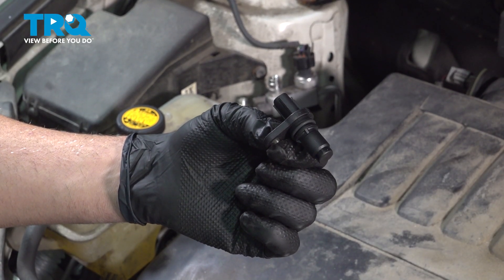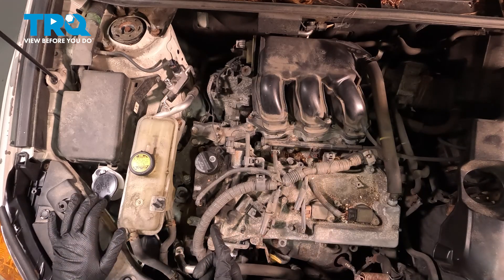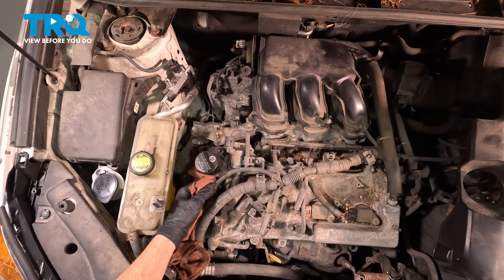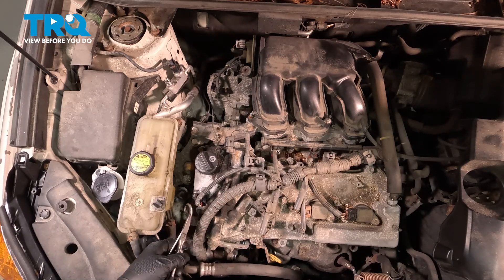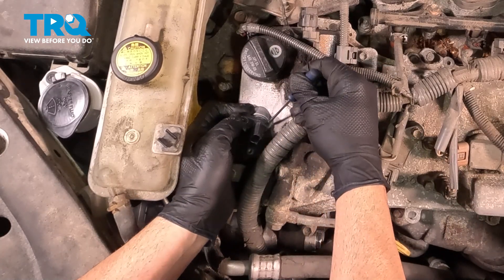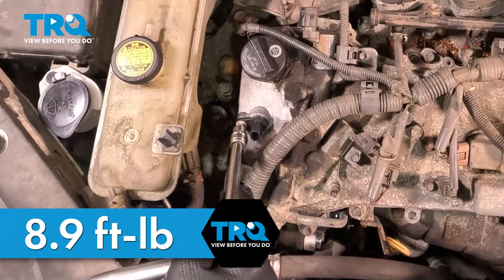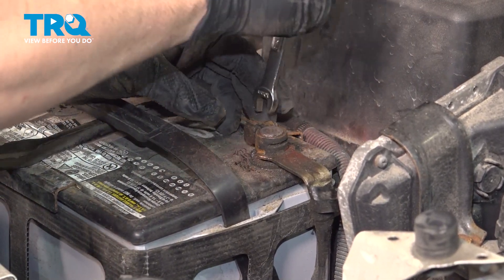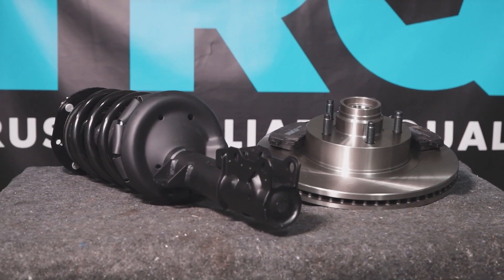How to Replace Camshaft Position Sensors 2006-2012 Toyota RAV4 3.5L V6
This video shows you how to install new camshaft position sensors from TRQ on your 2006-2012 Toyota RAV4 (3.5L V6). For vehicles with electronically controlled timing, a camshaft position sensor relays important information to the computer to ensure the engine is running properly. A bad sensor may relay incorrect or no information, resulting in poor running conditions and trouble codes.

This repair was done on a 2010 Toyota RAV4 Limited 3.5L Sport Utility 4-Door 4WD Automatic and the process should be similar on the following vehicles:
2006 Toyota RAV4
2007 Toyota RAV4
2008 Toyota RAV4
2009 Toyota RAV4
2010 Toyota RAV4
2011 Toyota RAV4
2012 Toyota RAV4